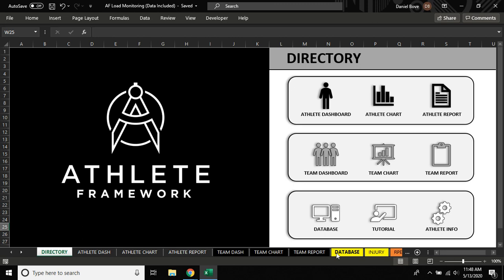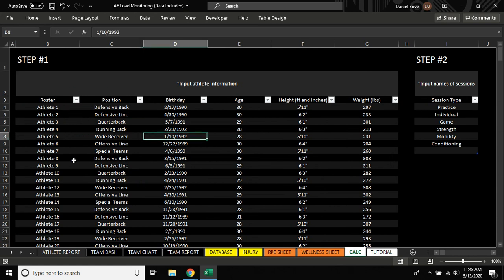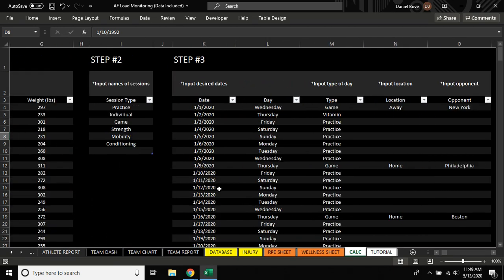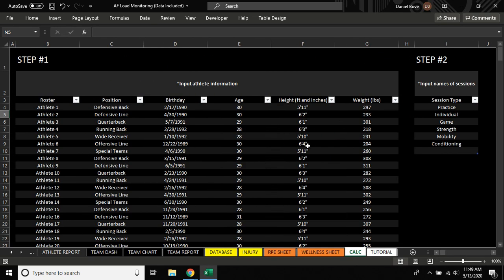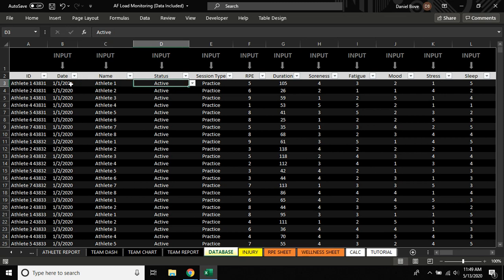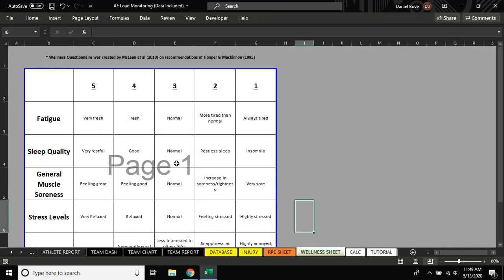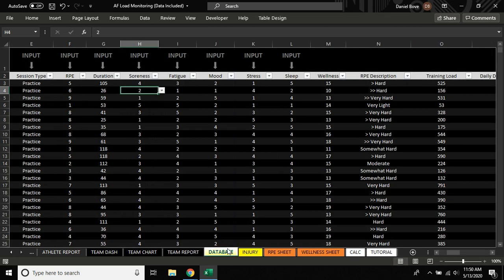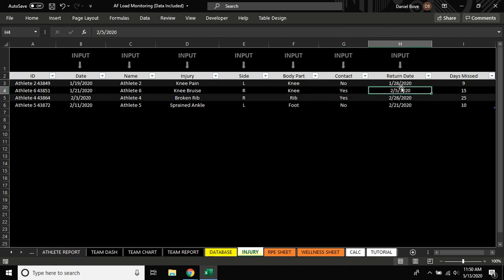AF Load Monitoring Tool: Getting Started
Learn how to set up your roster, schedule, and session list.